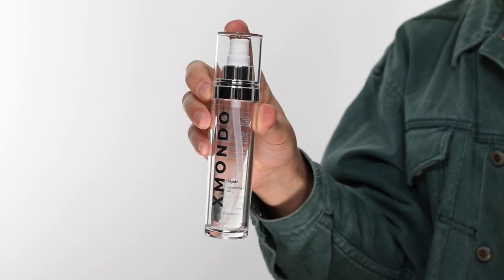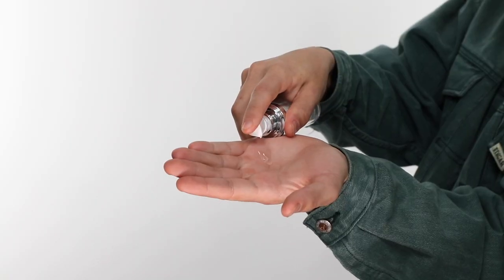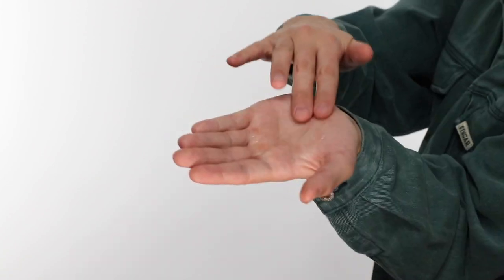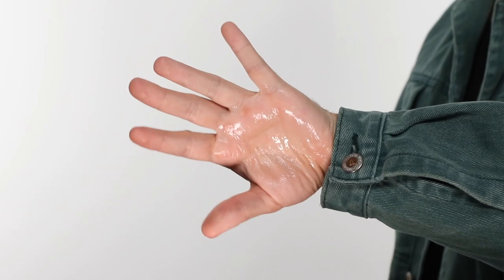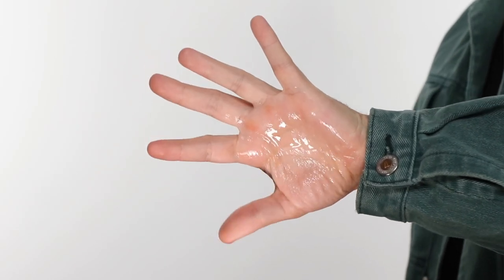VIPER Smoothing Oil by XMONDO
This is Viper Smoothing Oil. The best way to add hydration and shine to your hair.